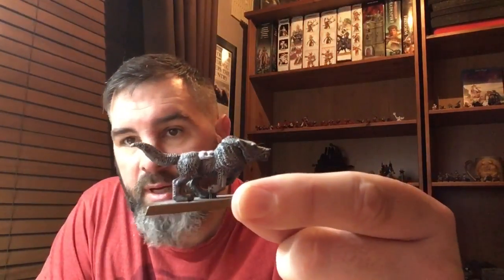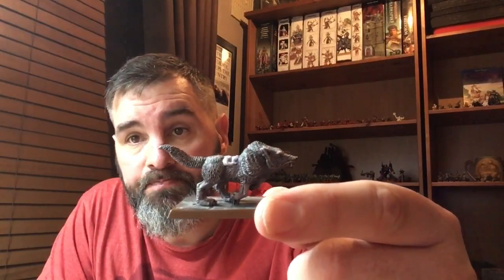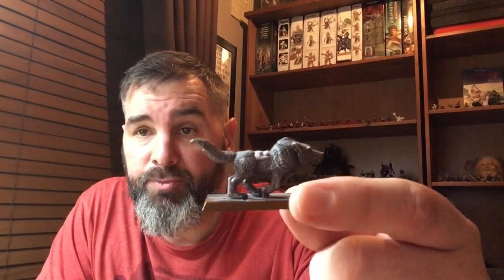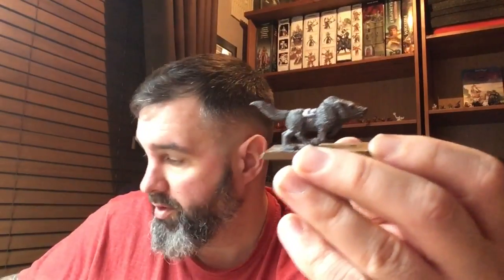Grumpies Guide to Brushes Episode 3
In this episode we we take a cursory look at the Eavy Metal paintbrushes.